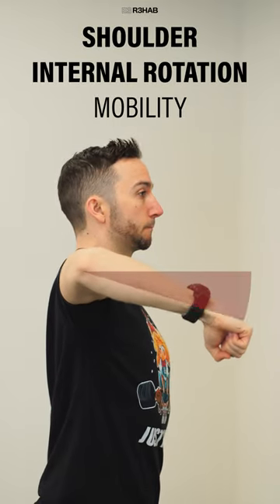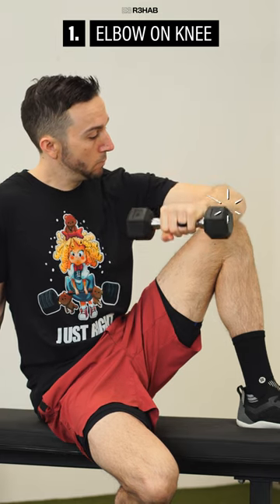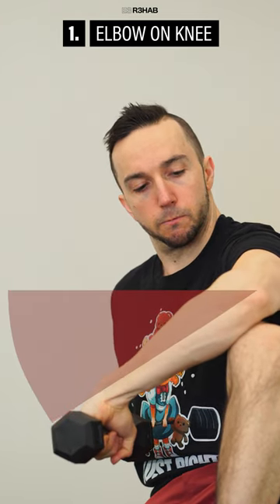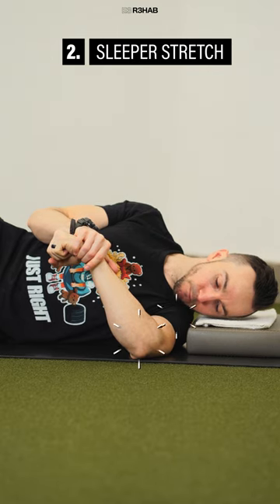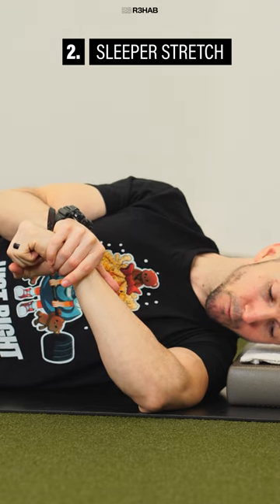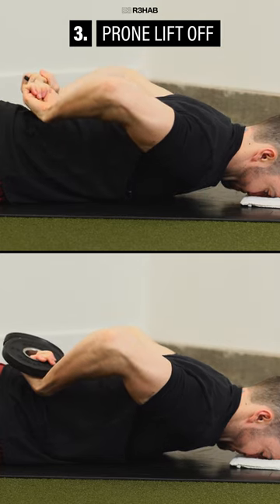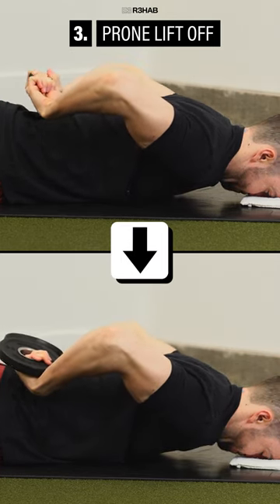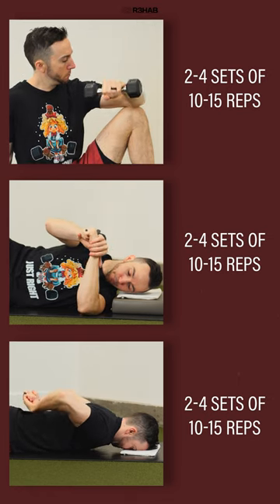Improve Your Shoulder Internal Rotation!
Shown are 3 exercise options to improve your shoulder internal rotation mobility.

We are Doctors of Physical Therapy who specialize in rehabilitation, pain, performance, and injury risk reduction. Our mission is simple: empower YOU to overcome your setbacks and crush your goals using evidence-based education.